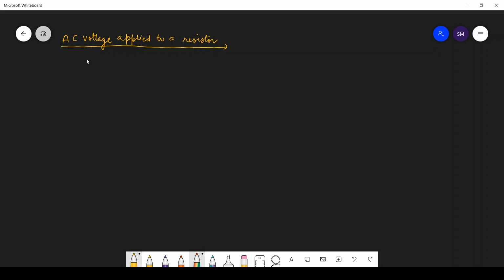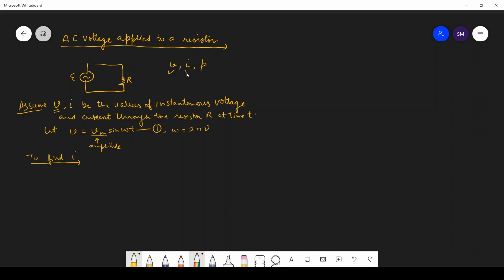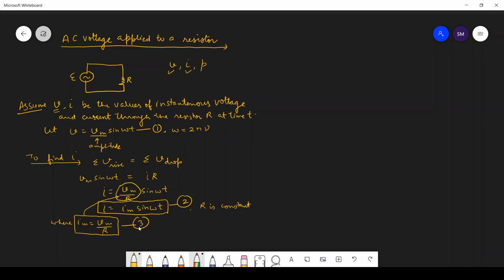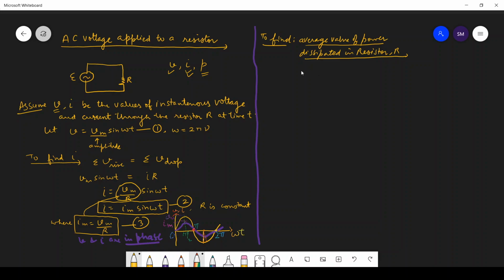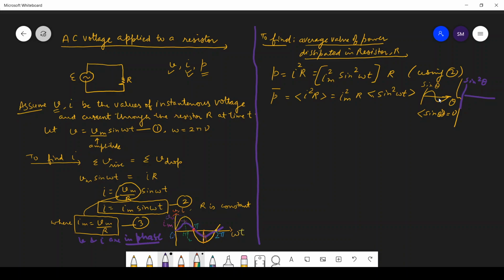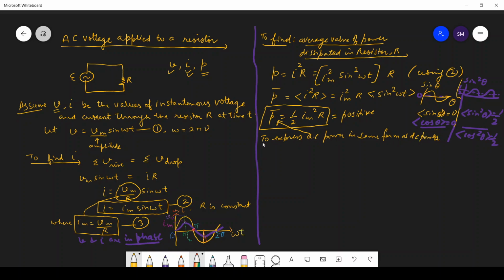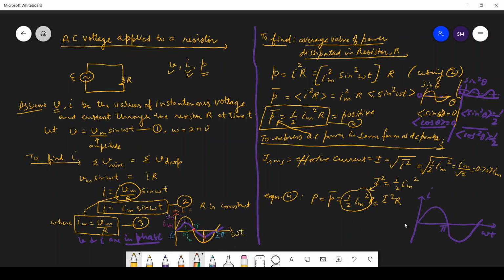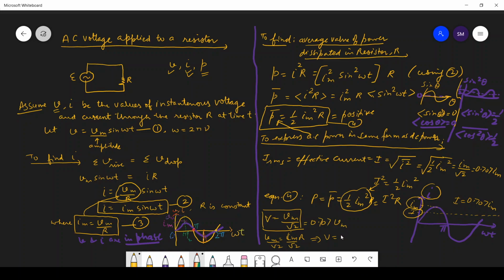#1 AC voltage applied to resistor Alternating Current Physics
All Videos of alternating current are uploaded. PDF notes of this video and whole chapter are available